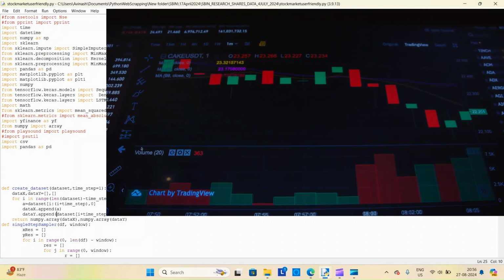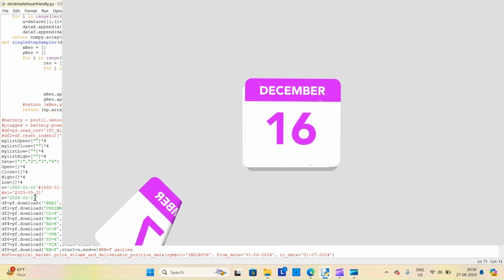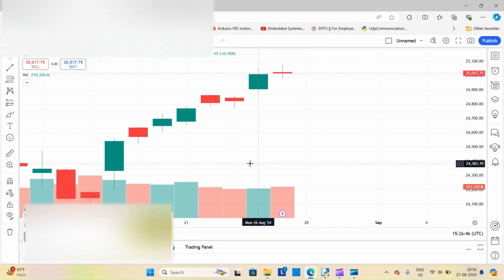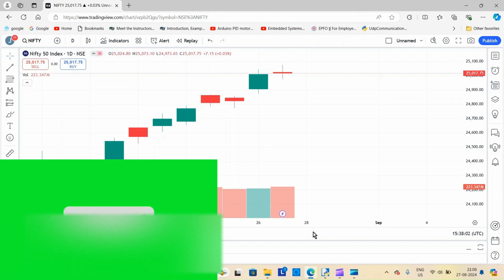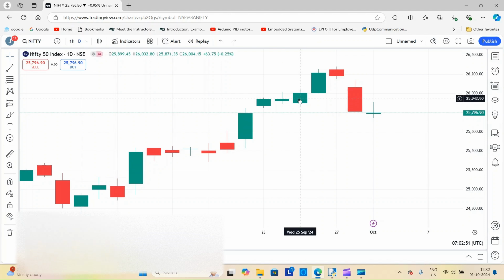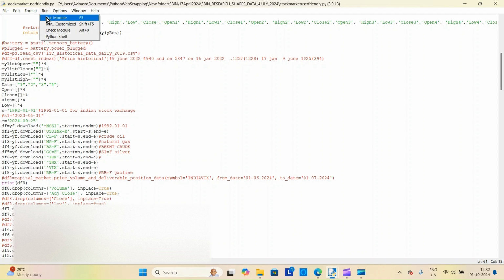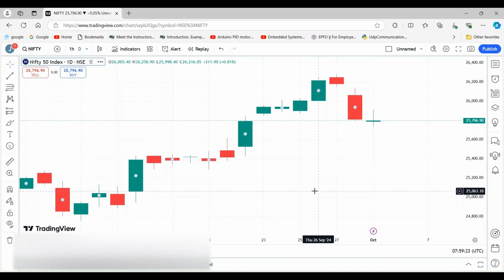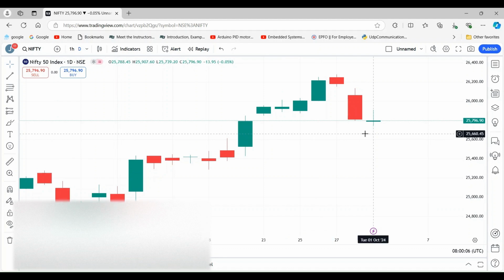STOCK MARKET Forecasting using deep learning | Stock market prediction project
Hi Viewers recently I worked on a data science project and tried to predict the movement of price on daily candle basis and was able to predict the every day candle on daily basis with good accuracy.
I have prepared a Python  script which can predict the movement of price for daily candle:will it be a green candle or a red candle.This can help traders in trading and also with some modification it can be helpful in long duration of 6 months also.
If you are interested in getting this code,you can purchase my course on udemy and comment with your name  on udemy with your email id.You will get code in your email id. (the course is about embedded systems)